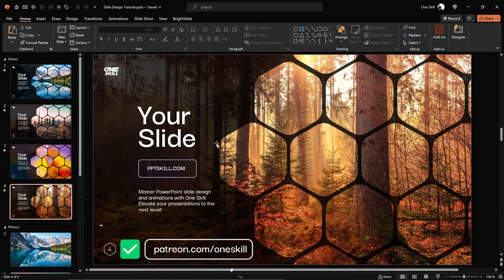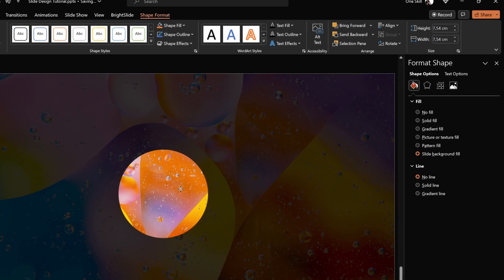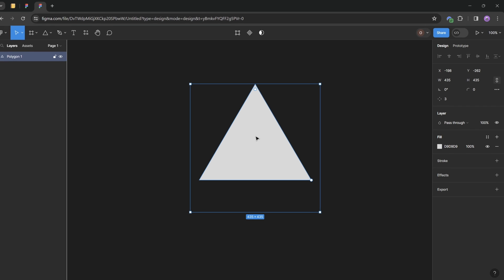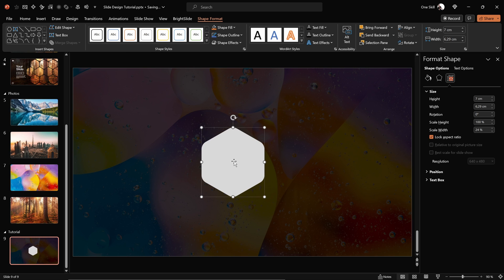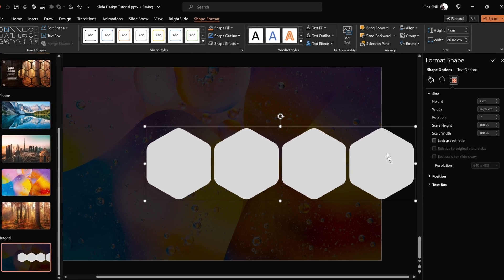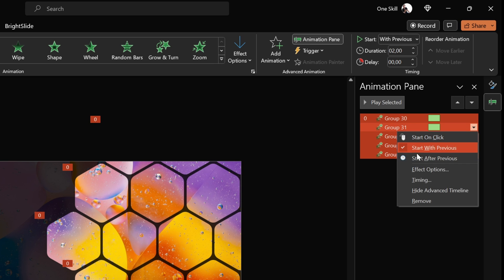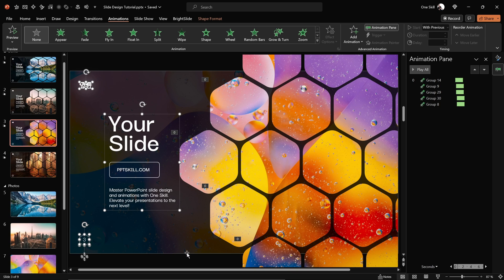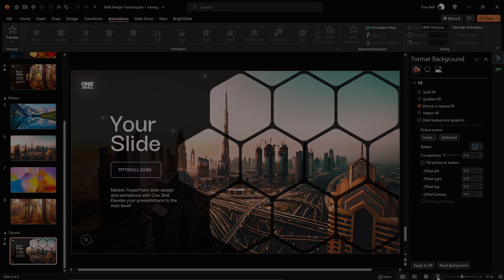CREATIVE PowerPoint Slide Design Tutorial! 2024 ✨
Hello My Friends :) In today's video you will learn how you can easily create impressive PowerPoint slides with rounded hexagons. First I'll show you how to design these awesome looking slides and later on in the video we’ll add animations. So let’s go!